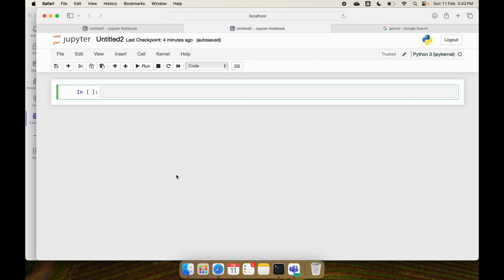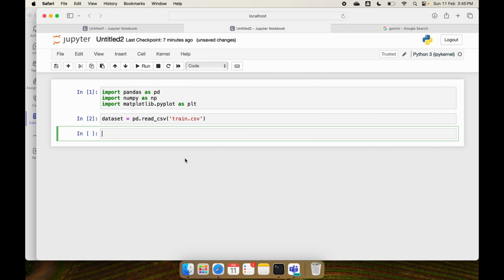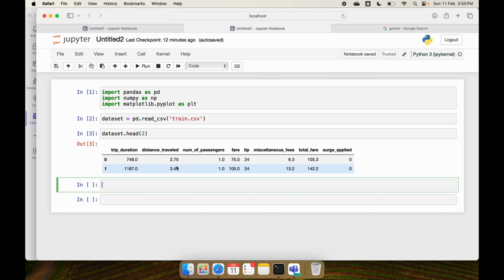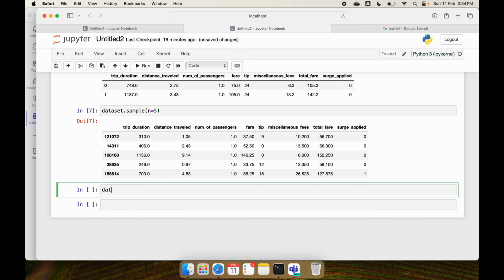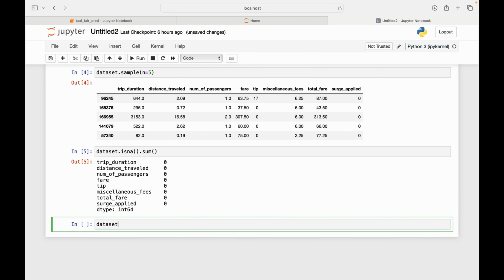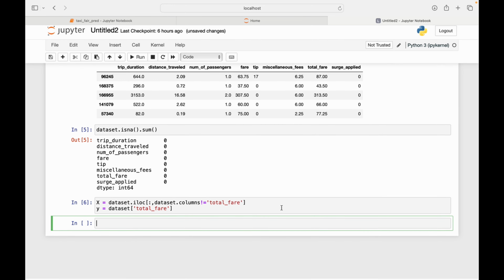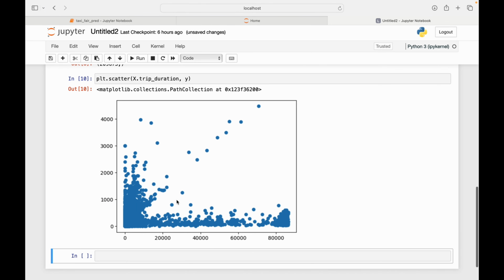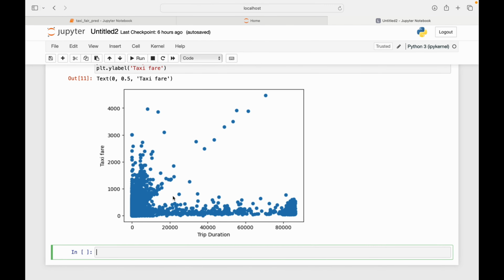Taxi fare prediction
Tired of taxi surprises?  Ever wondered how much your next ride will cost before you flag down a cab?  Then you need machine learning in your back pocket!

In this video, we'll dive into the fascinating world of taxi fare prediction using powerful machine learning models.  We'll break down the steps:

Data Detective: Uncover the secrets hidden in historical taxi trip data like locations, times, distances, and fares. ️‍♀️
Feature Engineering: Craft clever new features that help our models predict fares more accurately.
Model Mania: Explore different machine learning algorithms, from the simple to the sophisticated, and find the best fit for your needs.
Evaluation Station: See how well our models perform, ensuring they're ready to save you money (and stress!) on your next ride.
Deployment Time: Put your model to work! Integrate it into an app or website to predict fares on the go.
Whether you're a data enthusiast, a budget-conscious rider, or just curious about AI, this video is for you!  Join us as we unlock the secrets of taxi fare prediction and empower you to hack your rides!

Plus, don't forget to:

Let's ride into the future of taxi fares together! ⏩